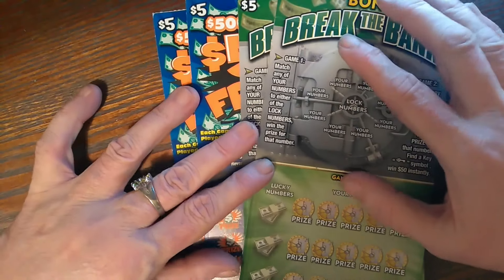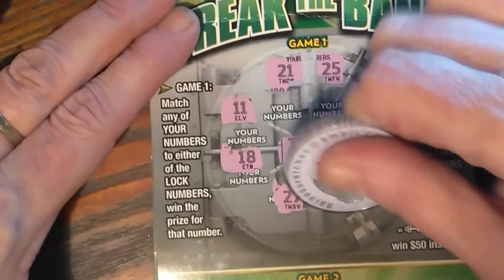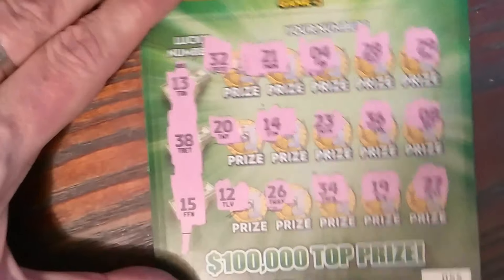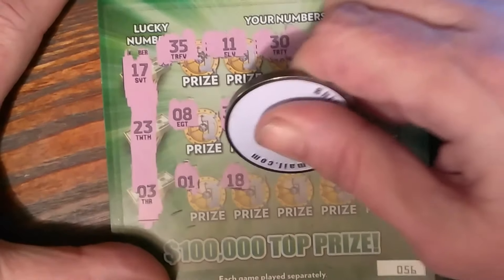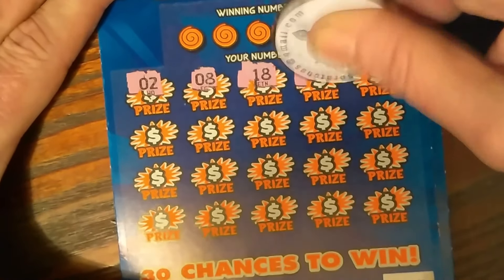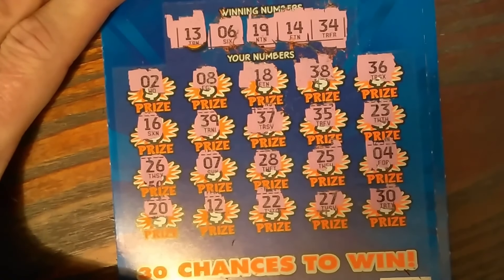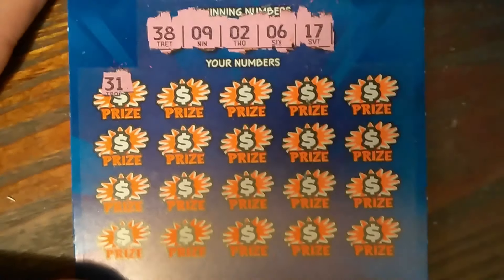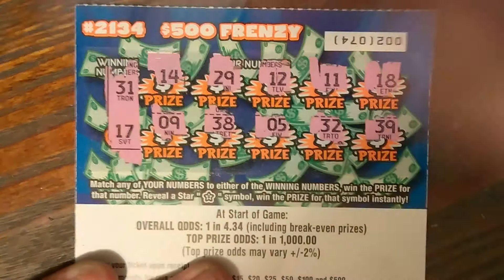$20 in Texas Lottery Scratchers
Bonus Break the Bank & $500 Frenzy